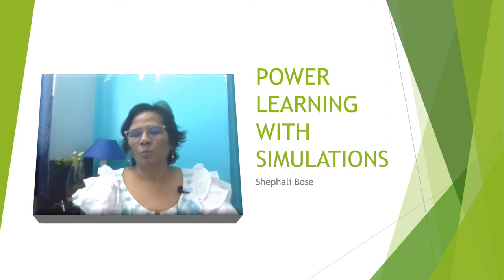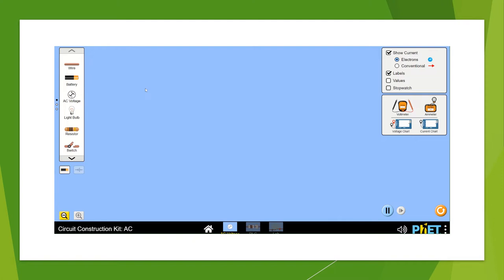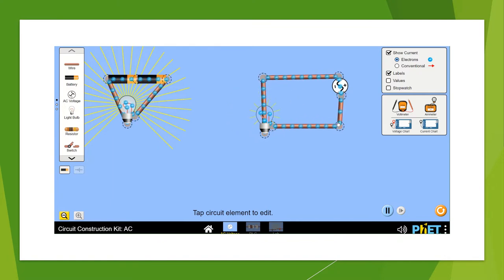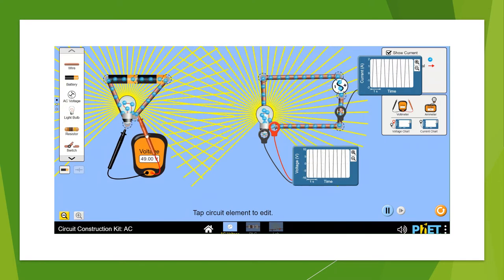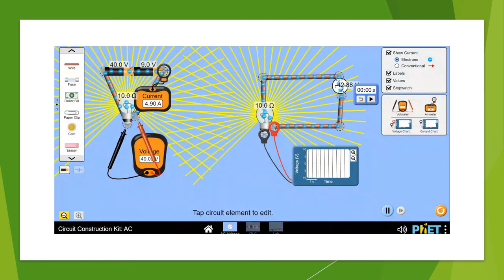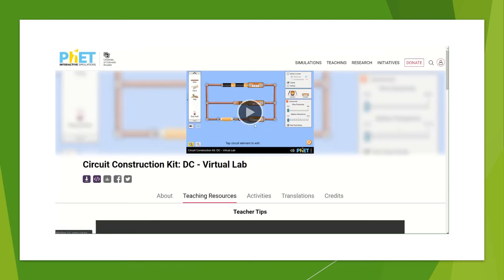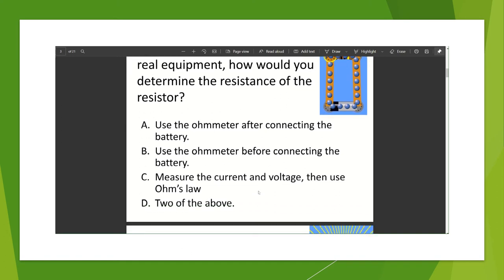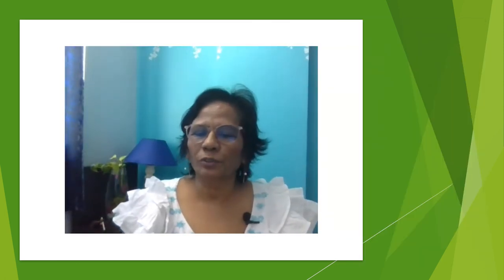Introduction to AC and DC circuits using Phet simulation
Using Phet to visualize and understand circuit components.
Analyzing circuit behavior in Phet simulation
Designing and testing circuits in Phet
Phet simulation for teaching Ohm's Law
Exploring the effects of resistance in AC and DC circuits
Circuit analysis and problem-solving with Phet.
Teaching electrical power and energy with Phet simulation
Using Phet for teaching Kirchhoff's laws
Applying circuit theory with Phet simulations.